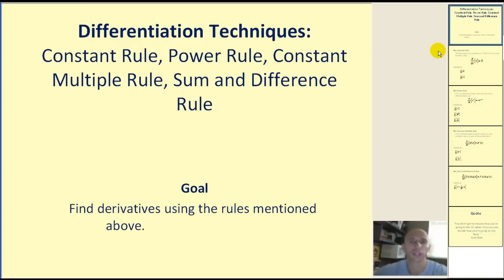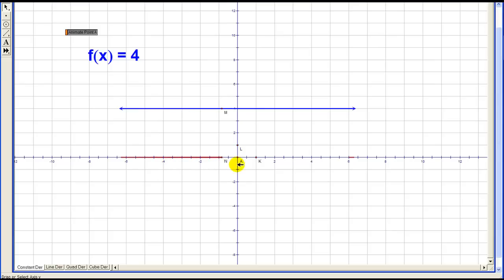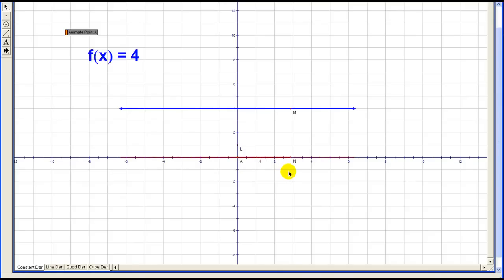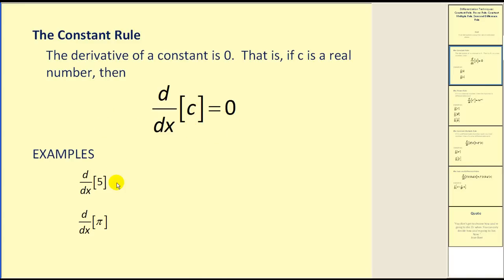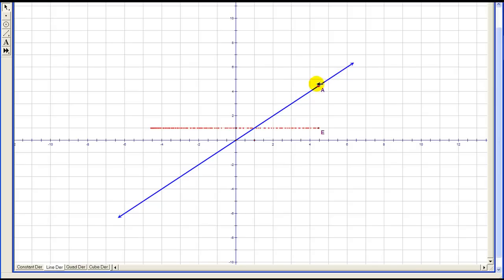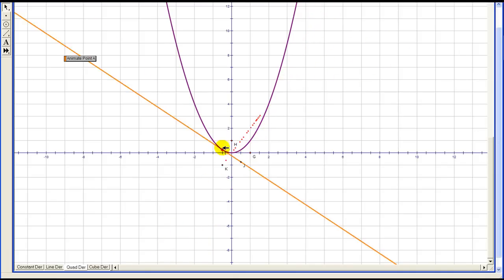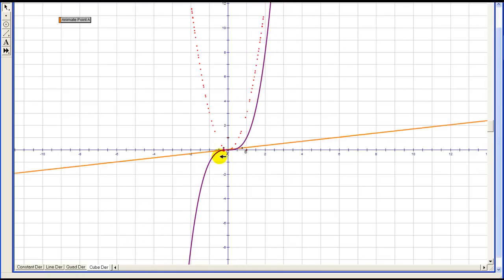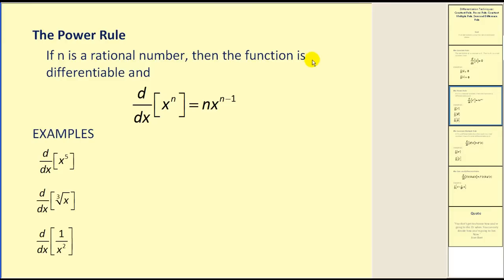(New Version Available) Differentiation Techniques: Power Rule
This version fixes a typo at 8:01 (missing 2 in the denominator)